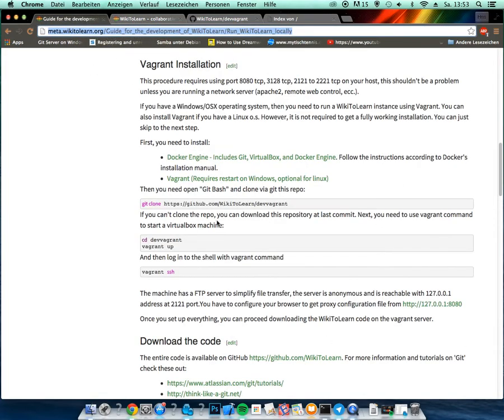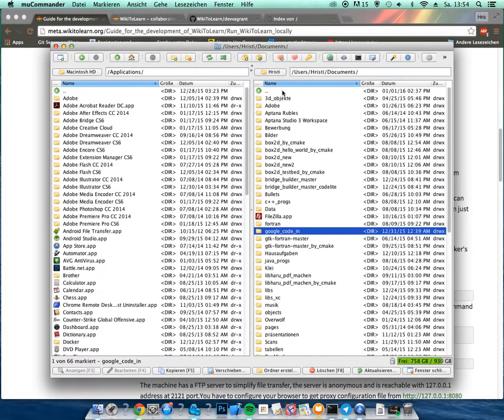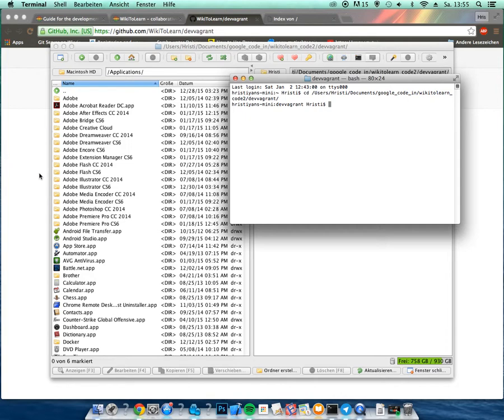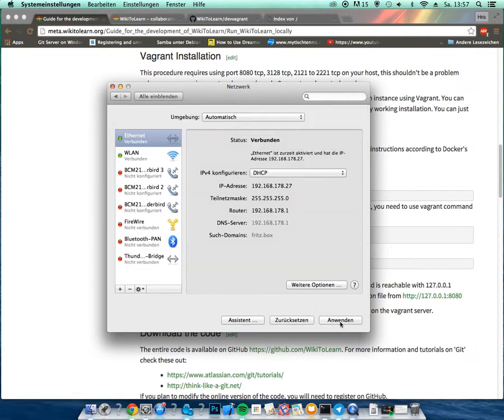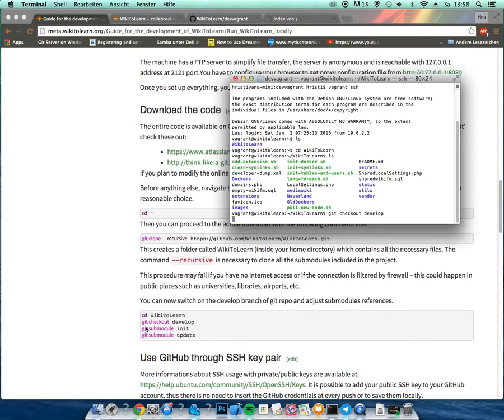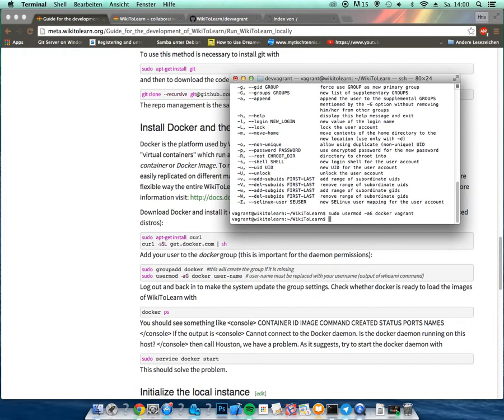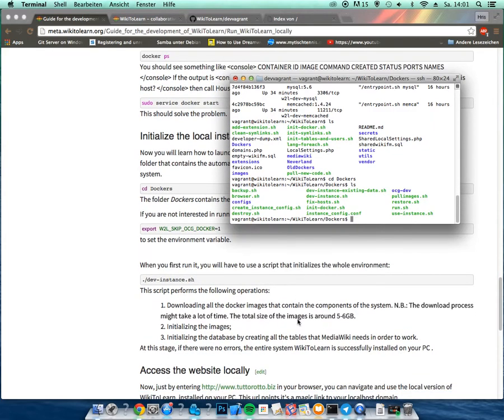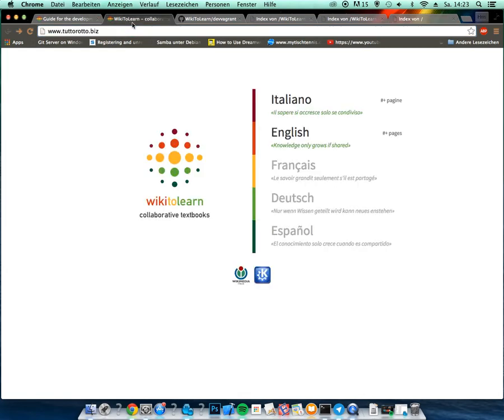WikiToLearn Tutorial: Run WikiToLearn Locally on OSX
Here is a tutorial on how to run WikiToLearn locally on you mac. This allows for development.